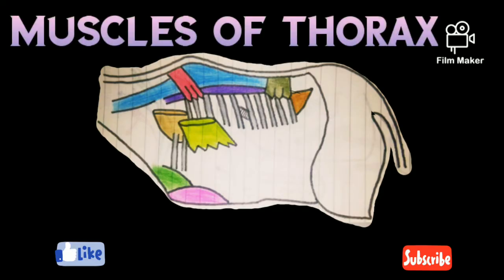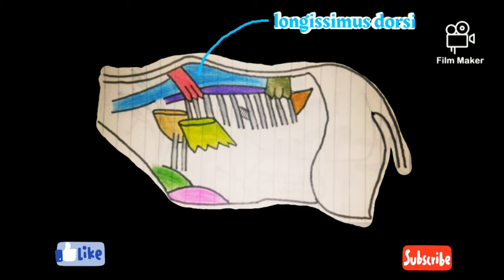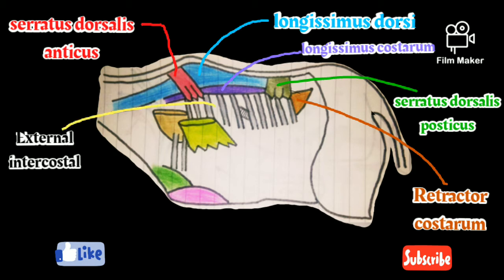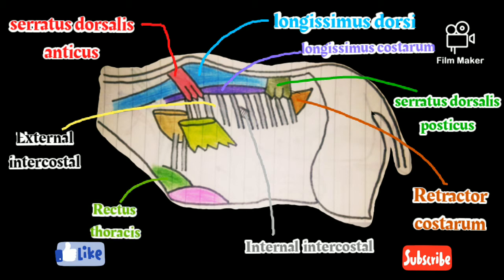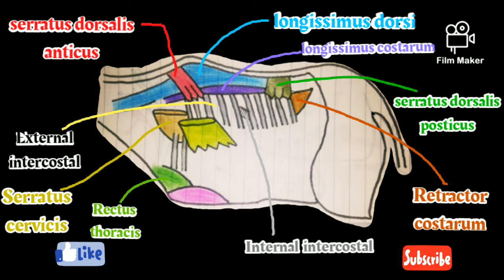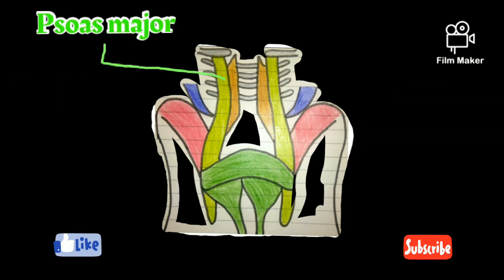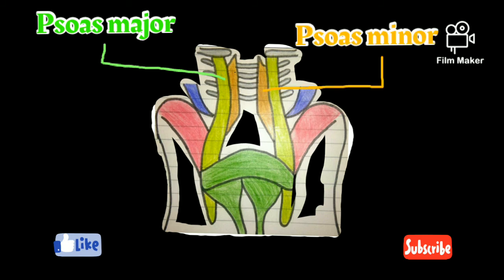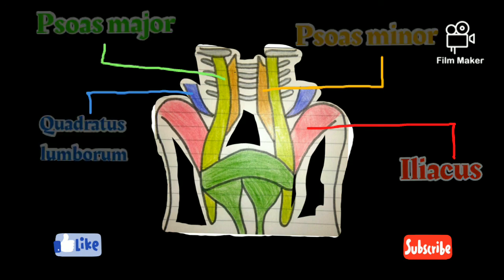MUSCLES OF THORAX & SUB- LUMBAR REGION IN BOVINE || MYOLOGY || VET TOUR